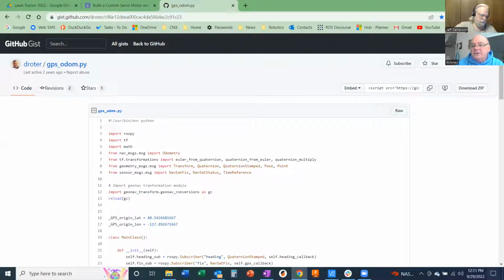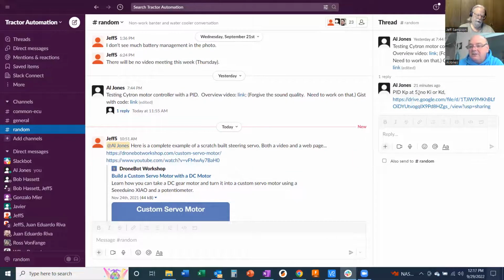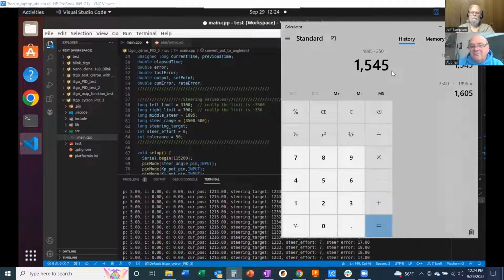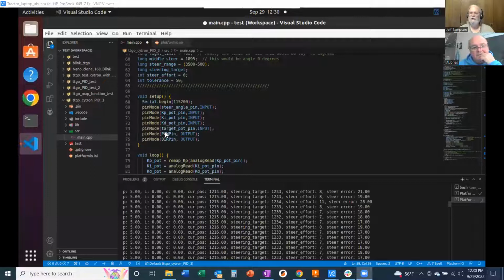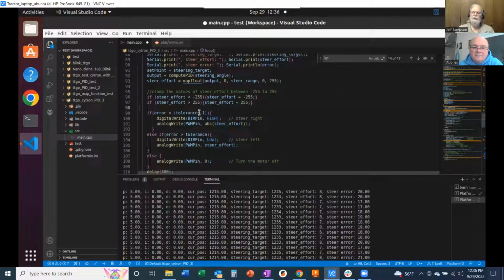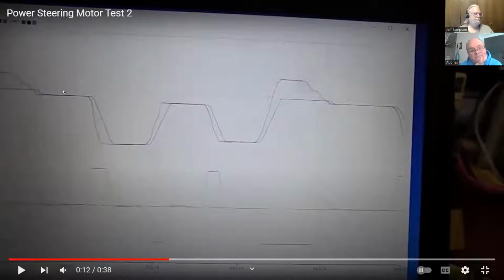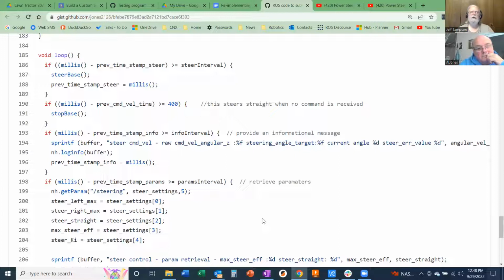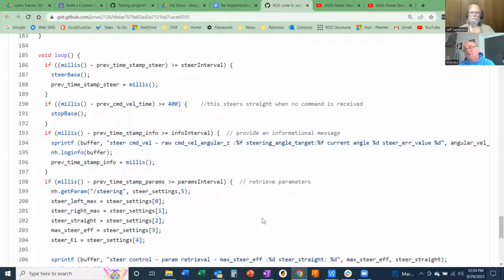09292022 ROS Lawn Tractor Meeting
Index:
00:00 Al: Talks about his new code for controlling his power steering motor.
06:10 Jeff: Has comments on what Al is doing.
06:15 - Convert pot value to an intermediate angle value.
10:50 - Discussion of center steer value.
14:15 - Just use P out of P, I, D. Unless you have problems.
18:45 - Ways to debug strange results.
23:30 - Setting artificial end limits in code so don't smash anything
34:50 - Debug print statements may screw up your timing.
44:25 Al: Says he may post updated code.
45:35 More random comments.
48:20 Jeff: Gives another run-down on parts to build a steering system.
53:00 Jeff: Complains that his robot is too heavy. So we talk about Al's Lithium batteries.
            And voltage regulators (or lack of regulator).